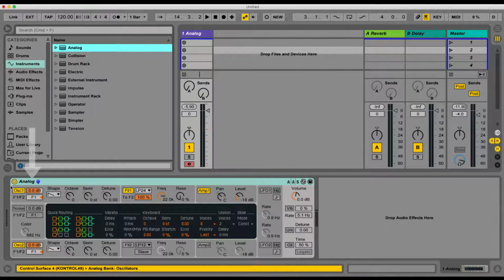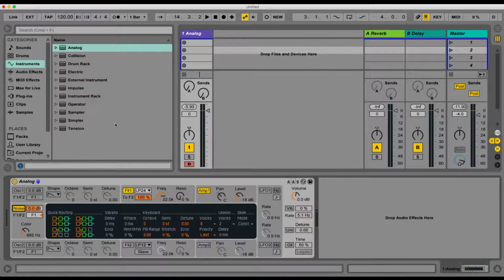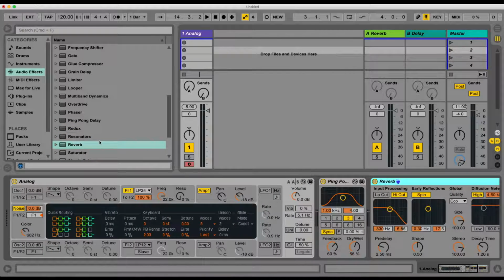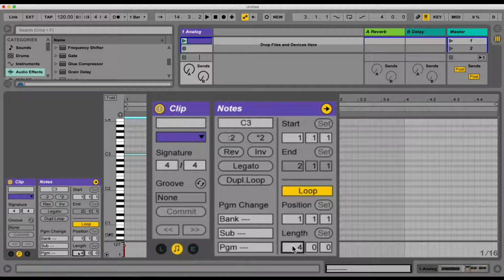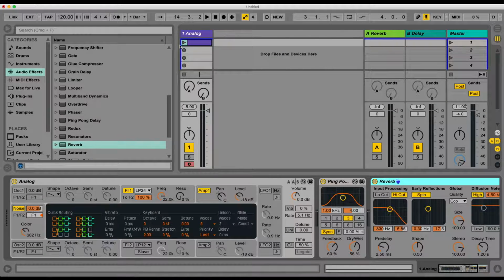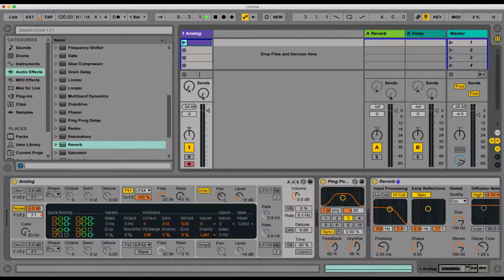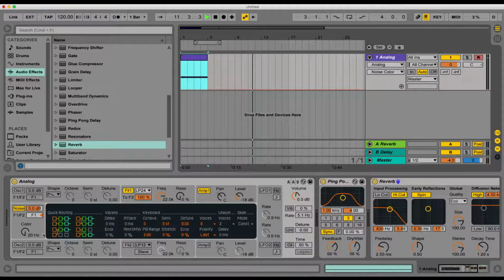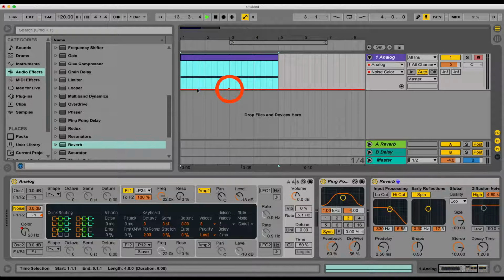Make your own up-lifters & down-lifters using Ableton's stock analog plug-in